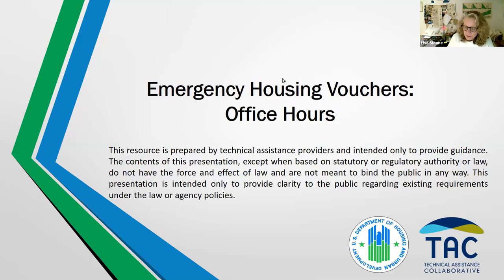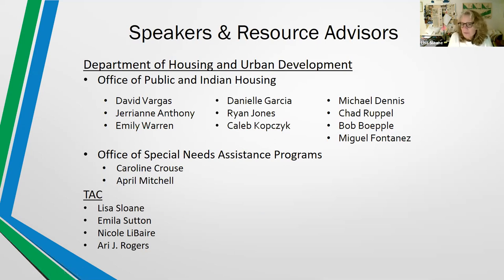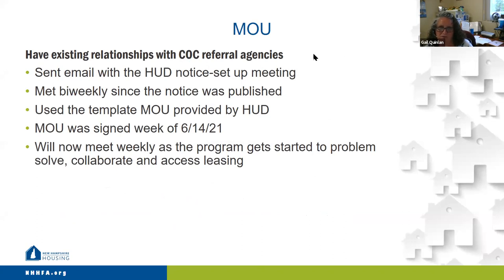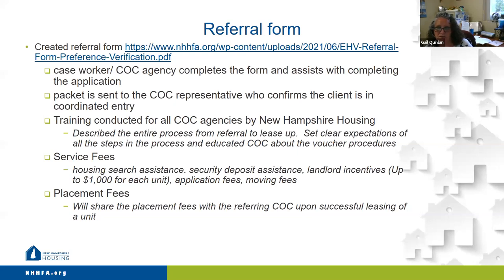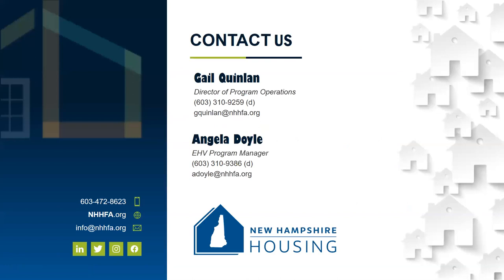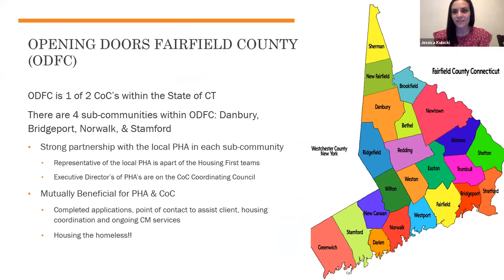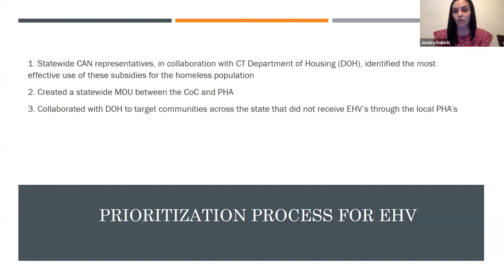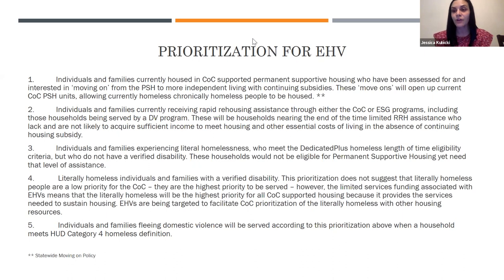Emergency Housing Vouchers Office Hours: June 22, 2021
HUD's Office of Public and Indian Housing (PIH) hosts weekly Office Hours to support the implementation of the Emergency Housing Voucher (EHV) program at Public Housing Agencies (PHAs) and Continuums of Care (CoCs).

Office Hours typically feature a live question and answer session with presenters from federal agencies and nonprofit organizations.

The following speakers and topics were featured during the June 22, 2021 Office Hours:

1) Elements and expectations of EHV prioritization and referral processes
2) Ways PHAs and communities can prioritize the target populations
3) The mechanics of referrals and the role of referring entities